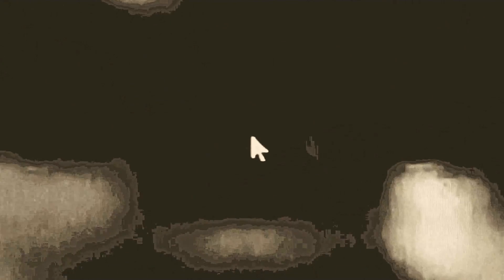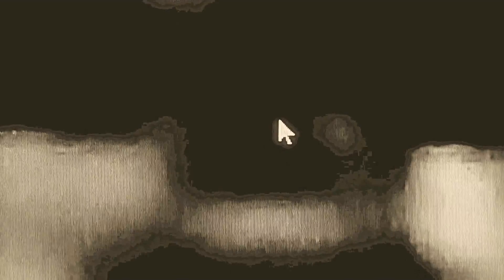POSIBLE ENTITIES ON TELESCOPE IMAGES OF MOON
Please read this:
these  improved enhanced view using Youtube Tools, Some look like Entities standing around? the structures are very visible from a telescope recording